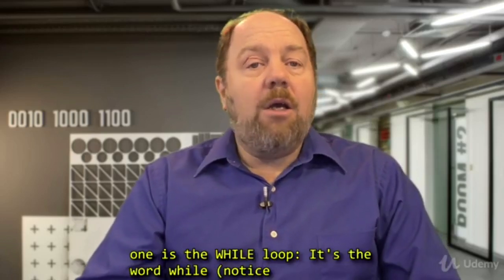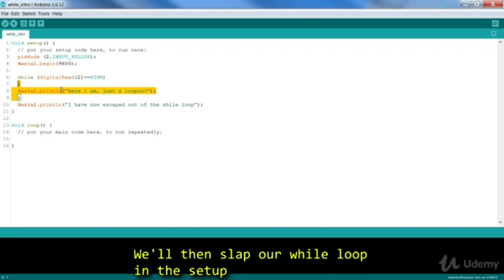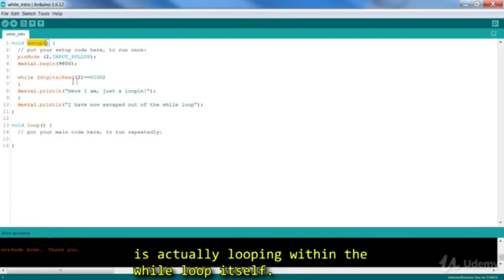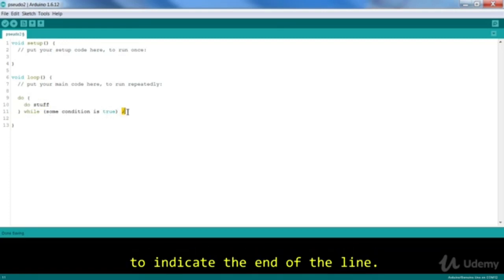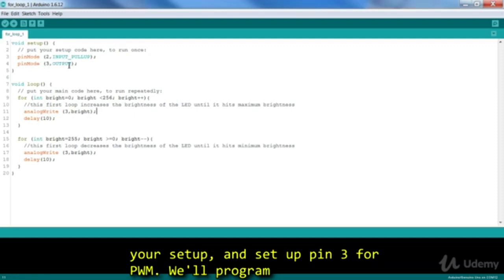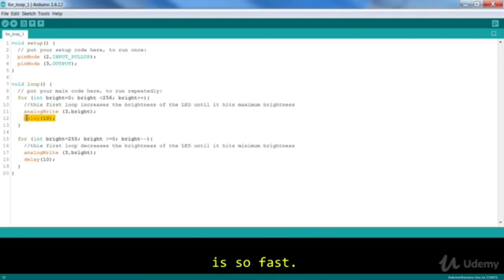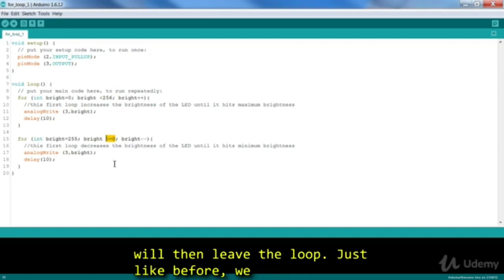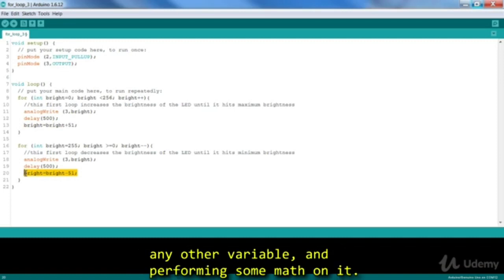50. Loops in Arduino